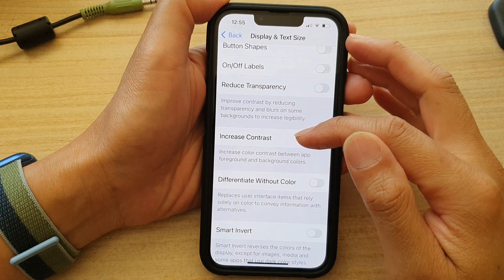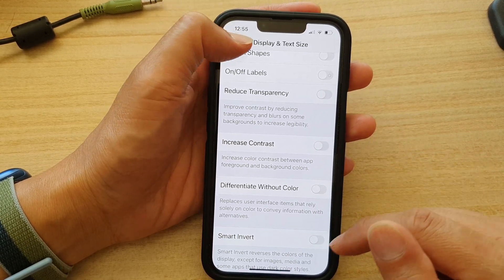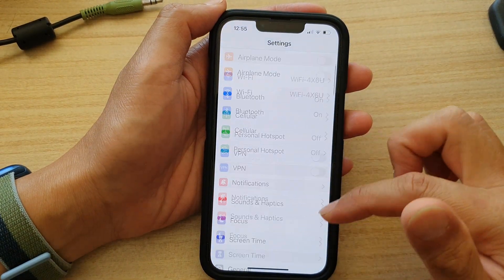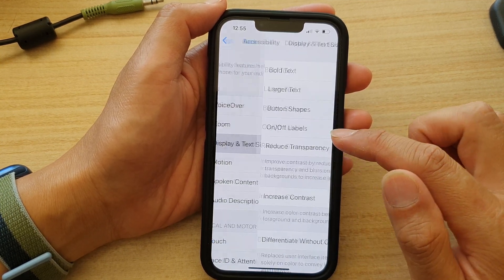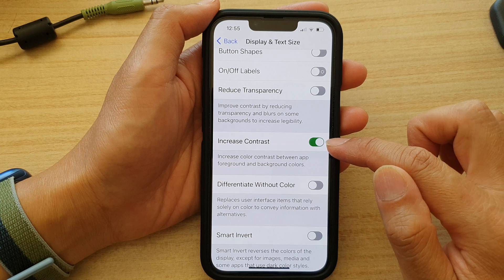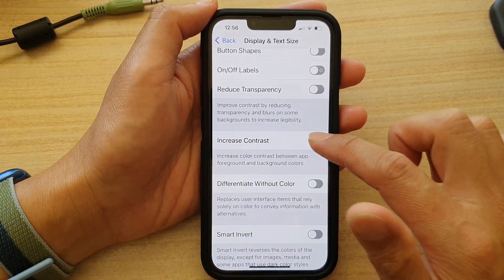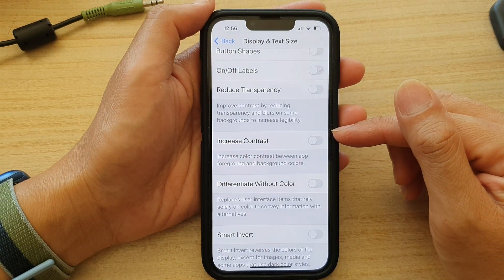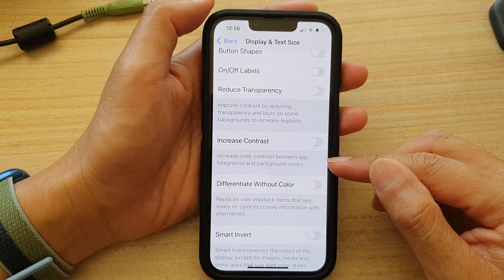iPhone 13/13 Pro: How to Increase Color Contrast Between App Foreground and Background Colors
Learn how you can increase color contrast between app foreground and background colors on the iPhone 13 / iPhone 13 Pro.